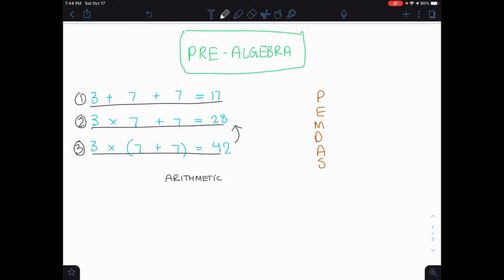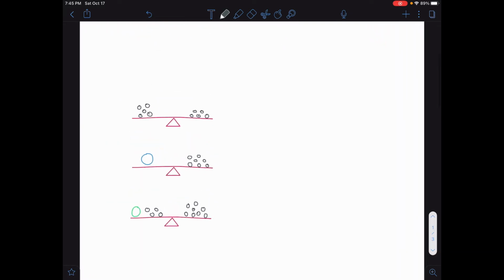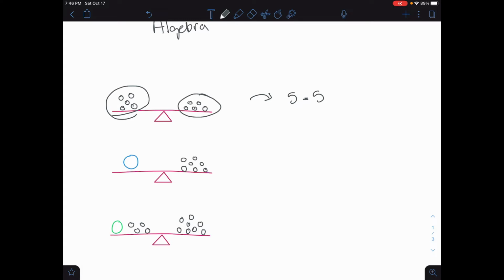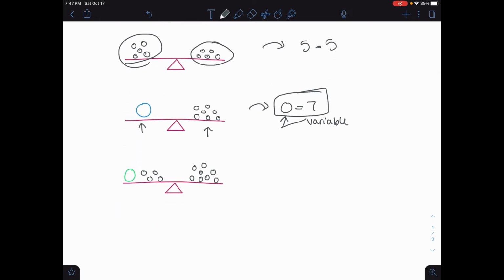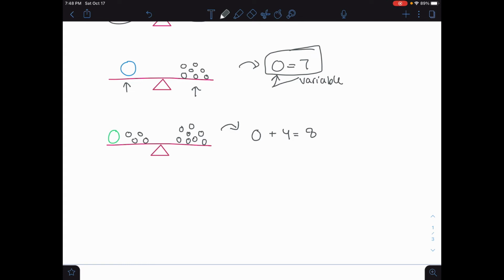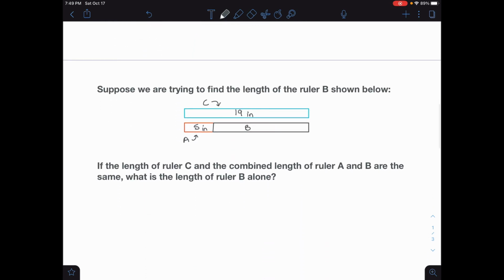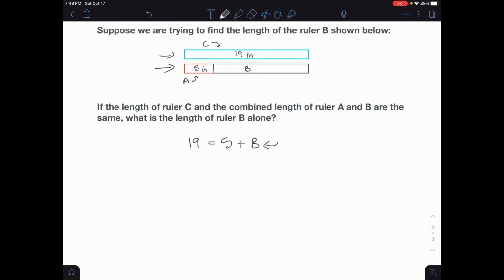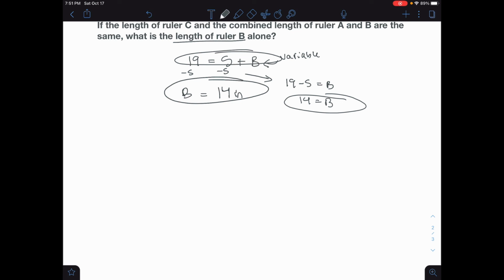Pre-algebra - Om Agrawal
Video created by a high schooler in Coppell, Texas: Om Agrawal